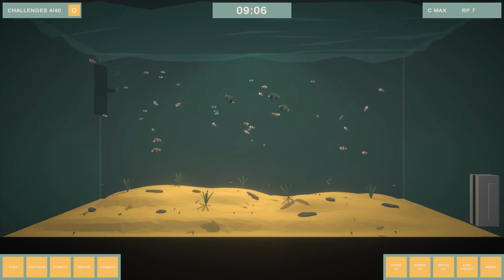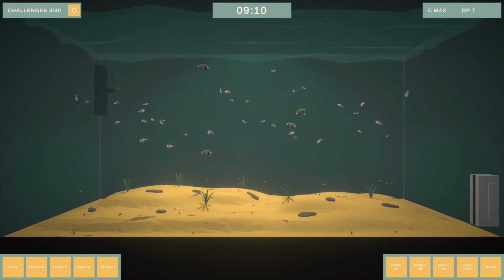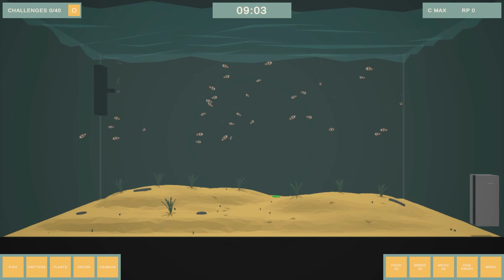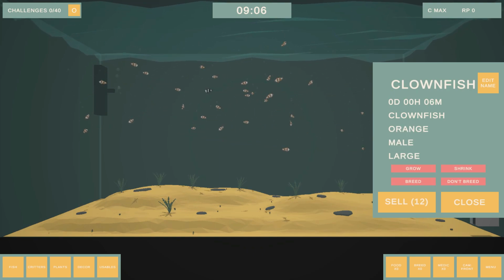Bubbles, Filters & Creative Mode | Melorium Indie Game Devlog #11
► Description
Hey! Welcome back to another indie game devlog for my aquarium simulator game Melorium, ive been really busy the past few weeks but I wanted to show you all my progress so far!

This week I added the first particles into my game; bubbles! Fish now blow bubbles as they swim, as well as adding a filter to the decor section of the game which also helps reduce algae production. I worked further on the Creative Mode of the game as well as adding cinematic cameras :D I hope you enjoy

► About Me
I'm a part time indie game dev working on my game Melorium, an aquarium management simulator game, I will document my game dev journey with small devlogs as well as creating other videos related to game dev such as game jams or small scaled projects.